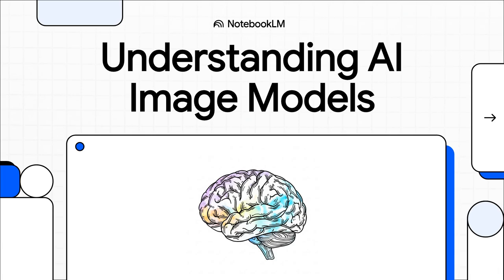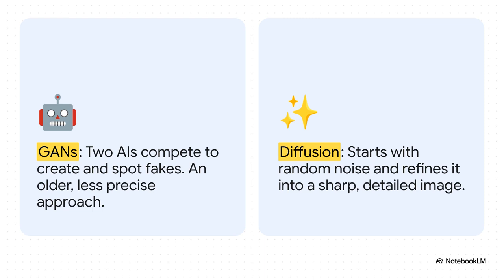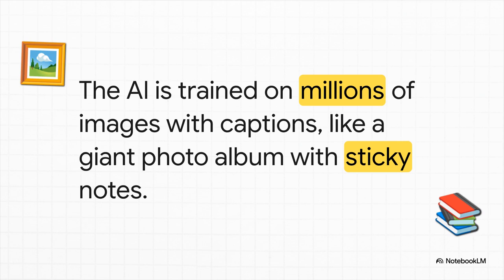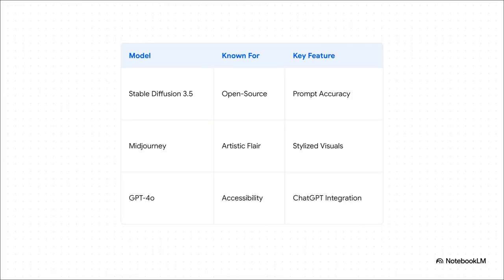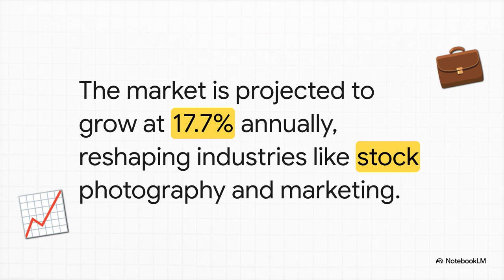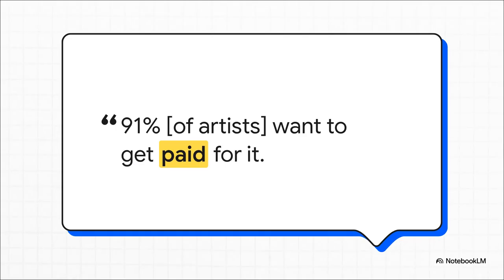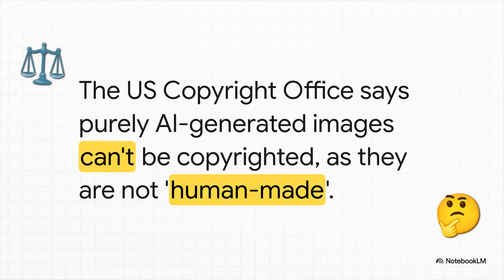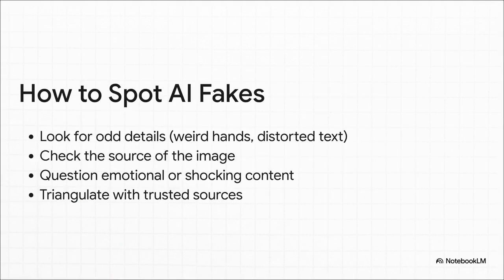Seeing Is Believing: Understanding AI Image Models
This video is all about how image models work, what's happening in the field right now, how they're shaking up the economy, and the messy ethical stuff people argue about. Want to skip around? Here's the line-up:

- How These Things Work
- The Field Today: Who's Winning?
- Money Talk: What's the Economic Buzz?
- Ethics: The Love-Hate Split
- Why You Need to Think Harder About What You See
- The Future: It's Pretty Cool If We Don't Screw It Up